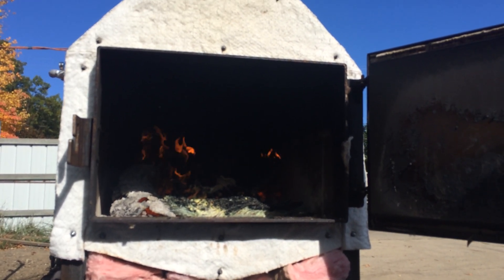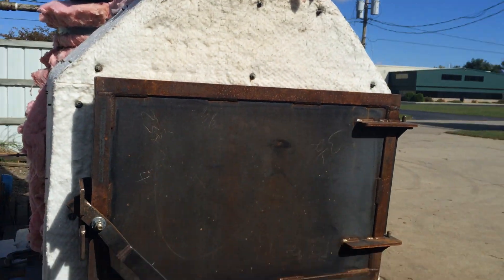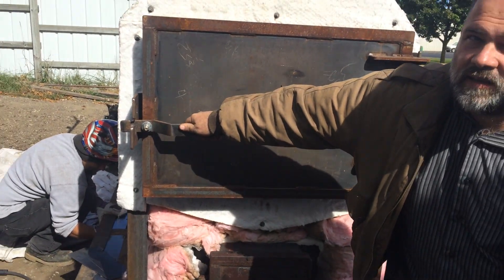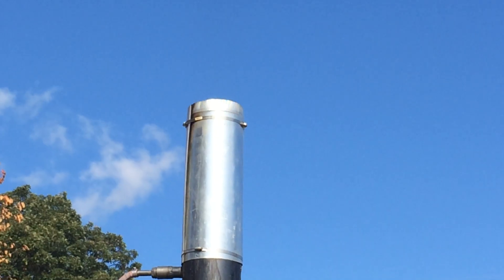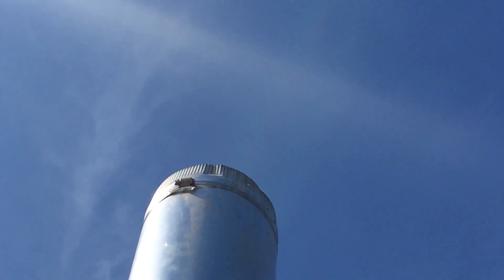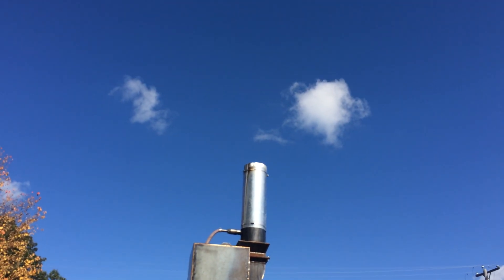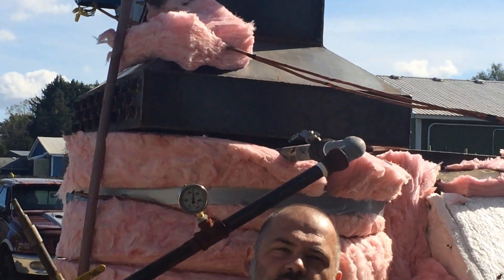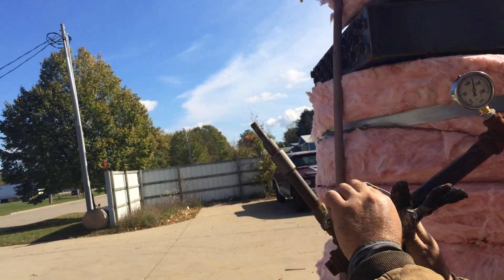Gasification boiler burning tire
Gasification system burning tire test.